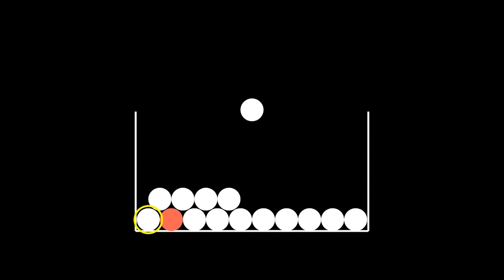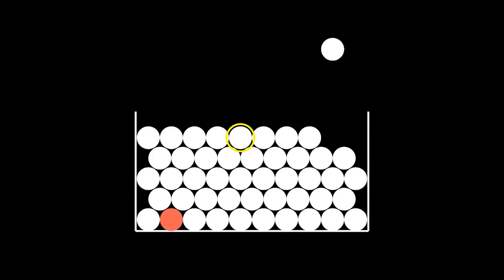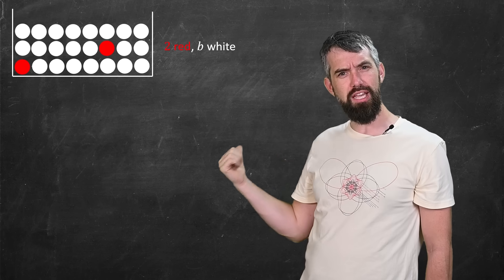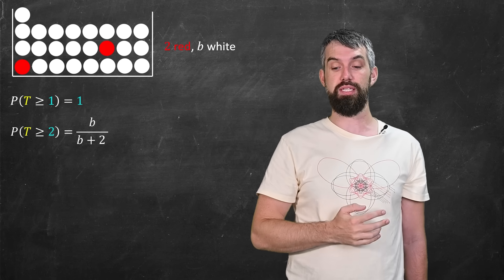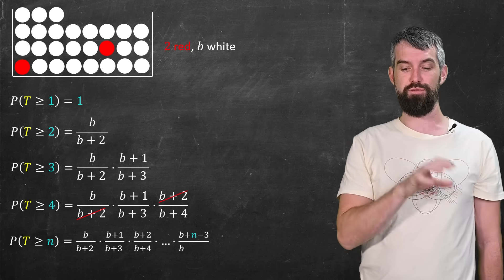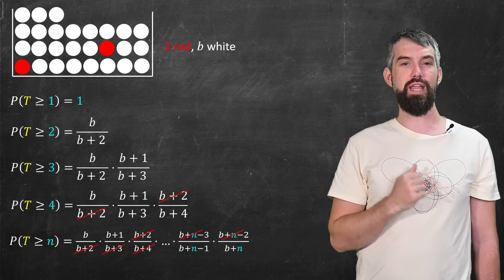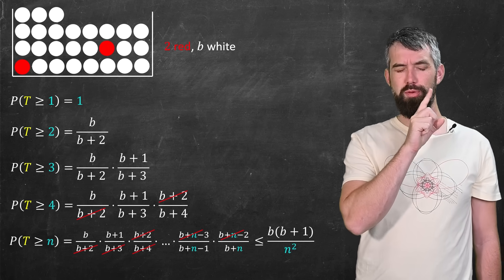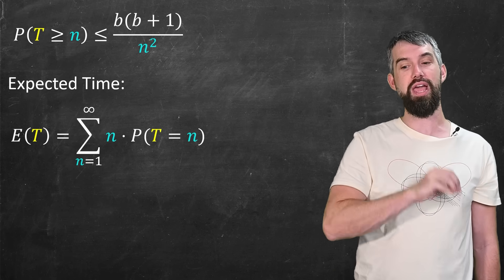This paradox is weird.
The paper from Mark Homes and Norbert Henze on the waiting times in Polya's Urn